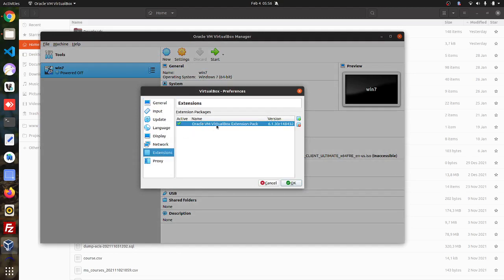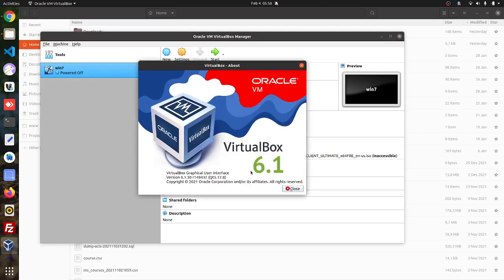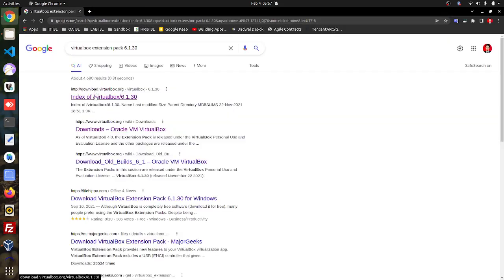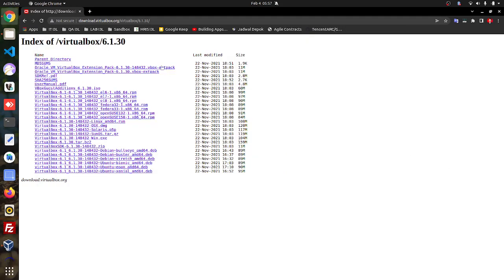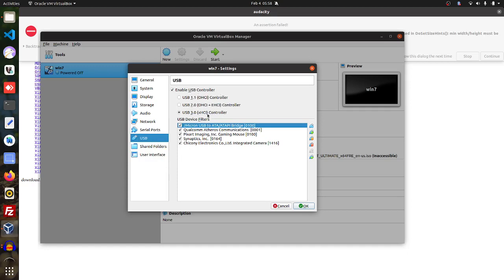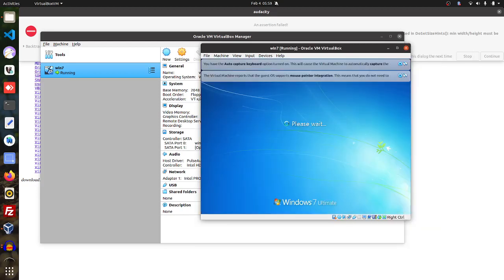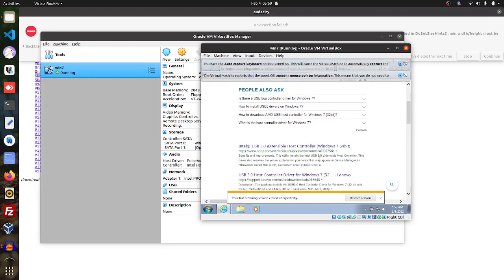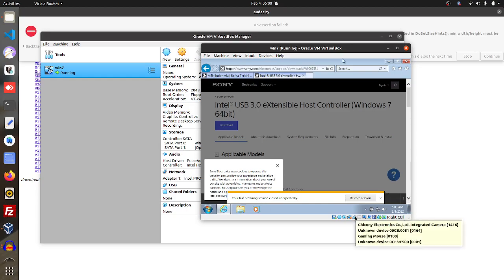Fix Failed to construct device 'usb-xhci' on VirtualBox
When you want to attach device using USB 3.0 in fresh installed virtual box, you might find error unable to load your USB device.
In this video I will share my experience on handling this problem and hopefully can help your problem also.